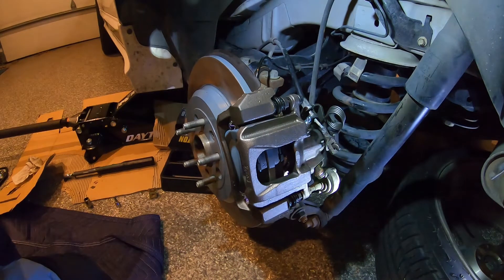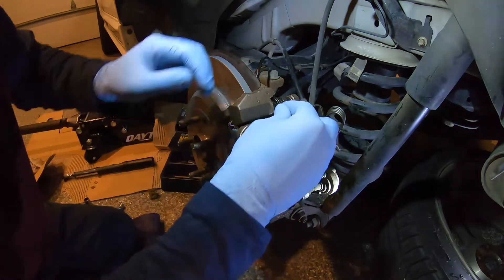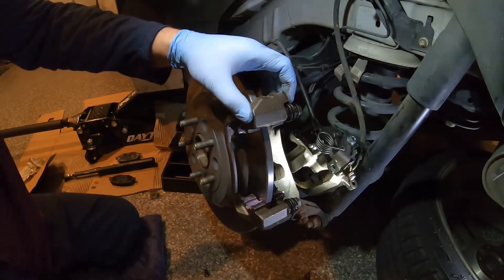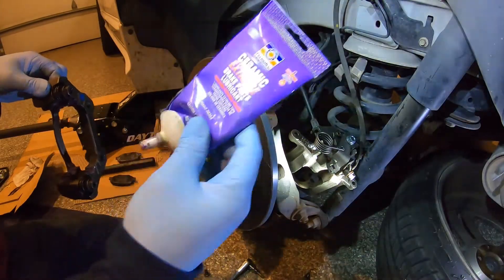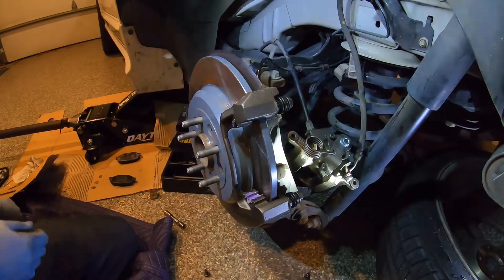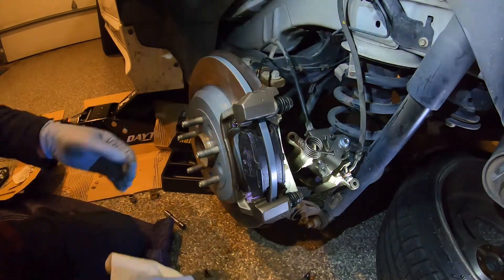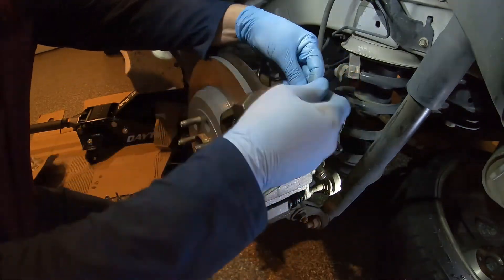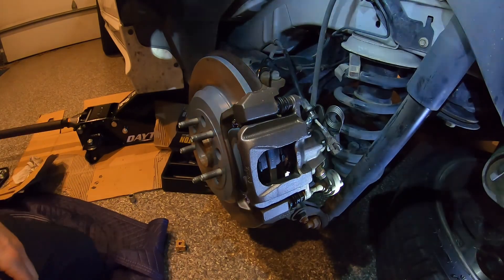How To Replace The Rear Brake Rotors And Pads on 2011-2013 Ford Edge Lincoln MKX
I show you step by step on how to replace you rear brakes on 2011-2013 Ford edge and Lincoln MKX